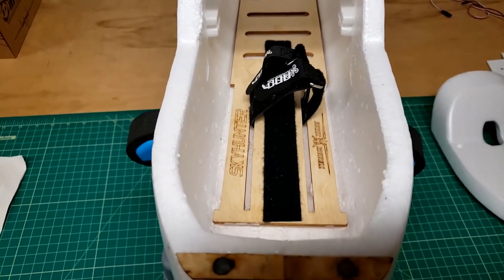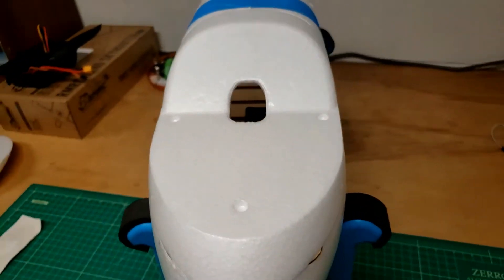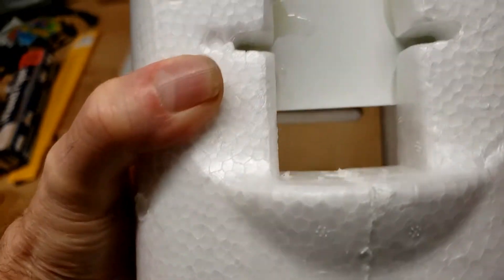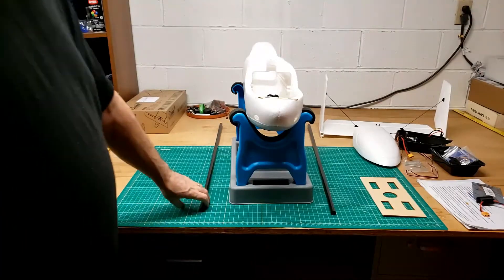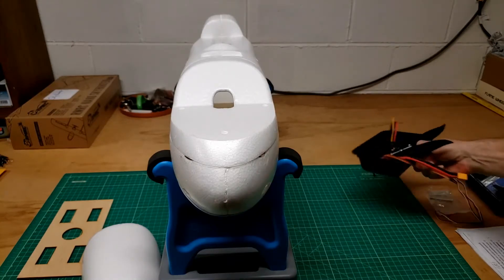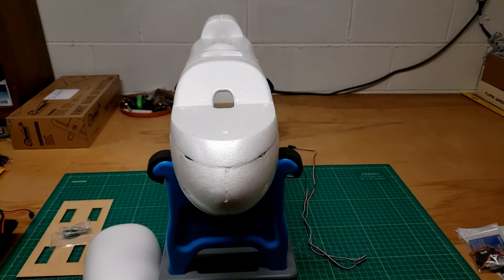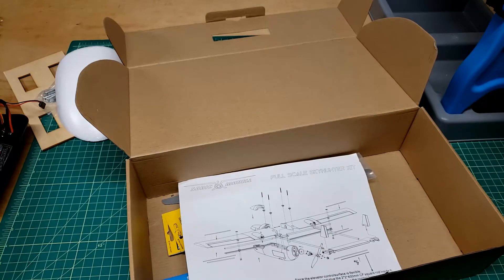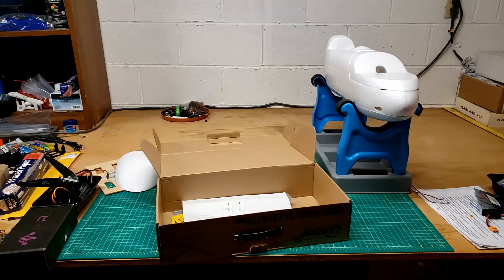Skyhunter Build 6 of 14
Physical build of the airplane has been completed.  Everything that came with the kit except for two control horns had been assembled.

Addition of electronics will be next.